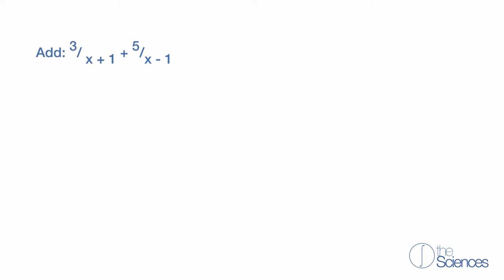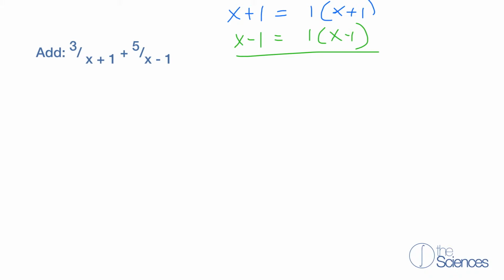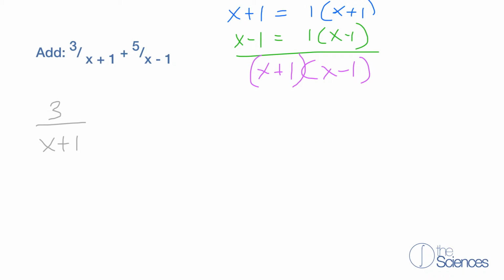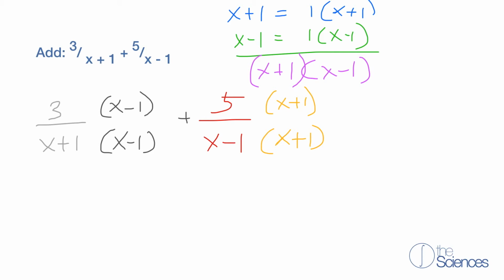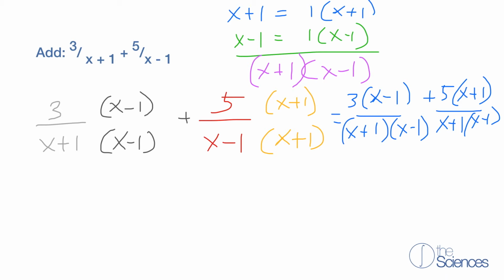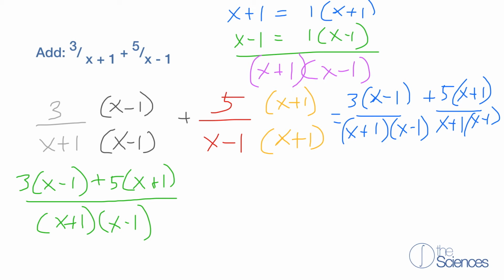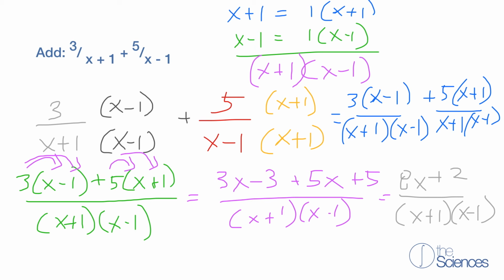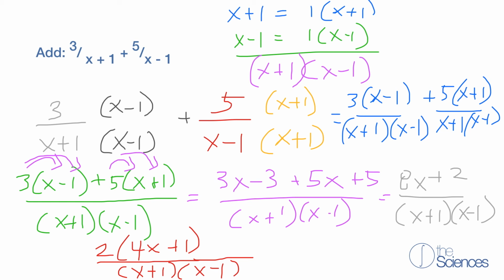Add and subtract rational expressions with different denominators #5